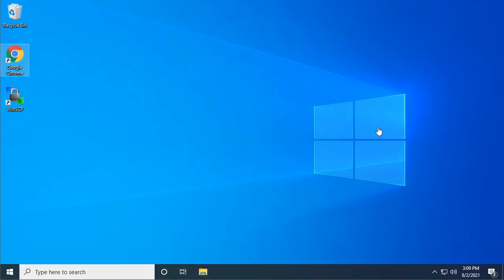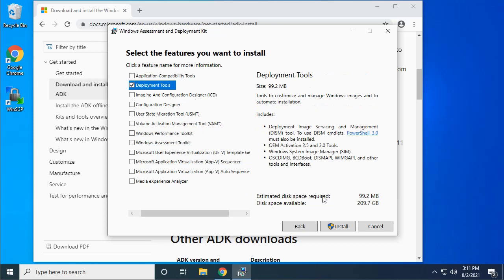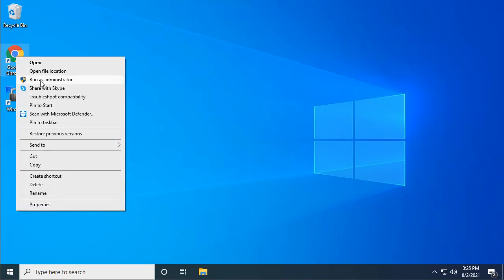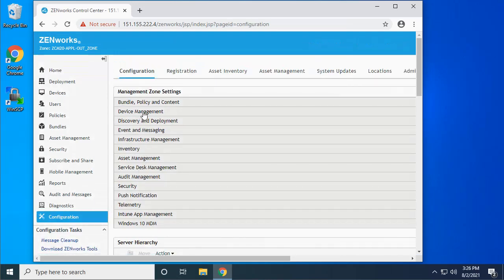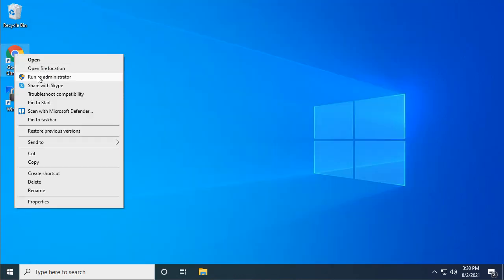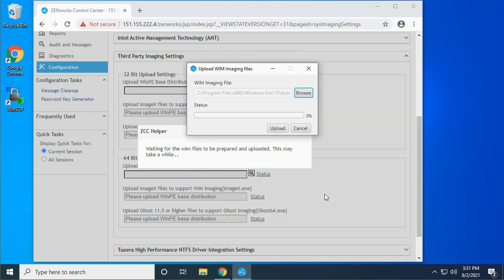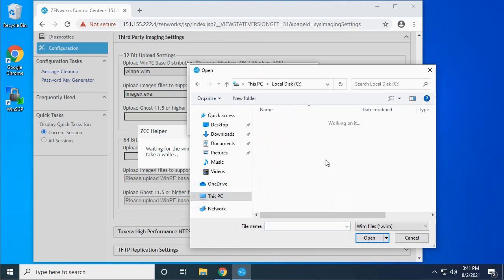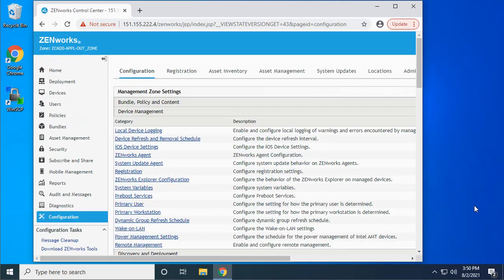ZENworks - How to enable WinPE for PXE on ZCM 20.x